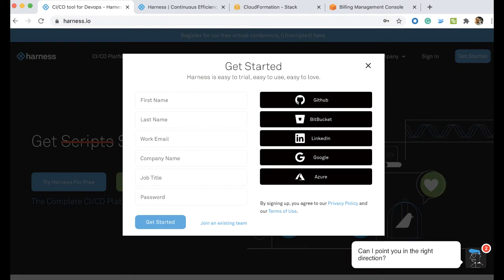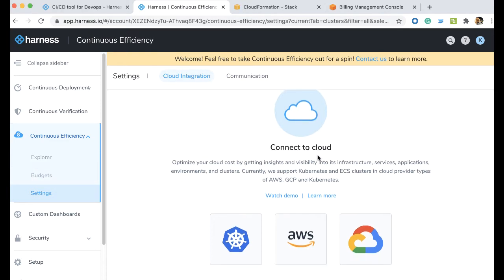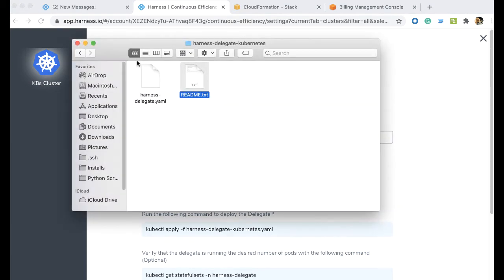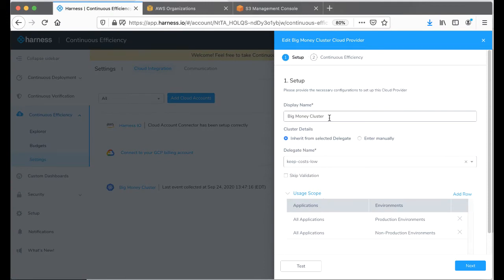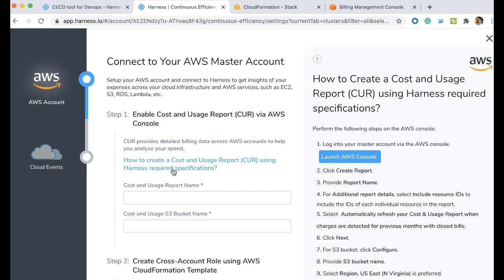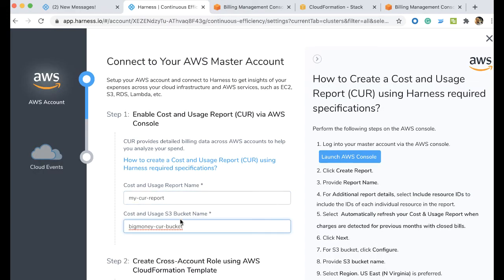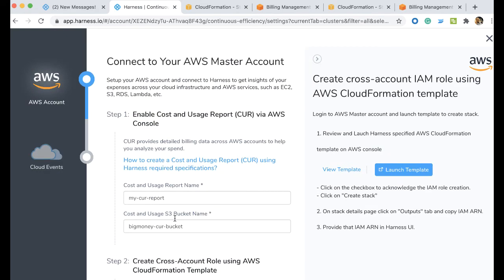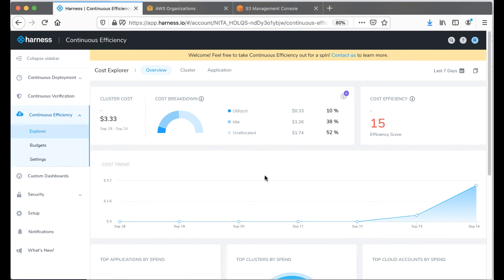Cloud Cost Optimization - Cloud Cost Management Trial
Solving for cloud cost optimization can be tricky and you could be presented with several needle-in-the-haystack types of problems. With Harness Cloud Cost Management, you can garner insights into your workloads and cloud spend easily identifying services and applications that can be improved upon. Learn in this video how you can start a Cloud Cost Management Trial in 5 mins.